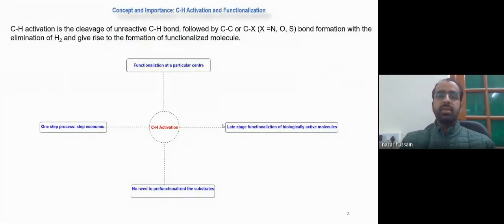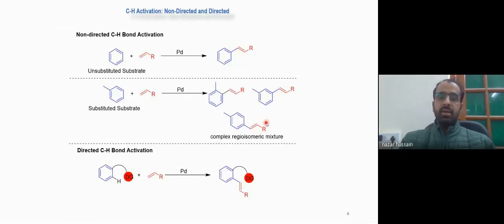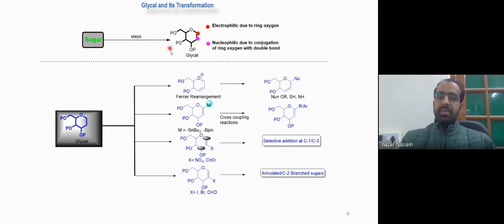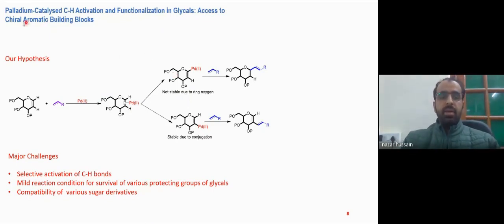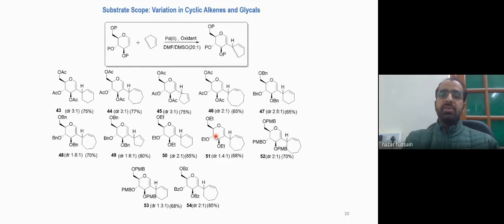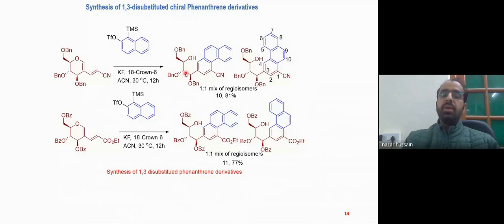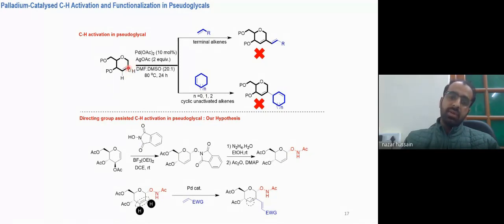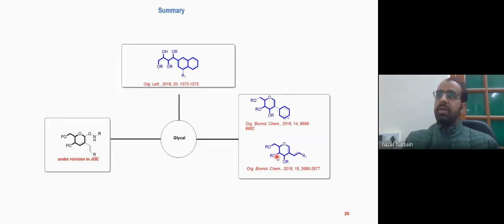Chemistry Conference 11 And January 2022 (2022-01-09 At 20-27 Gmt-8)-2